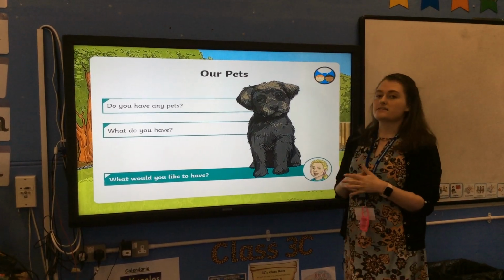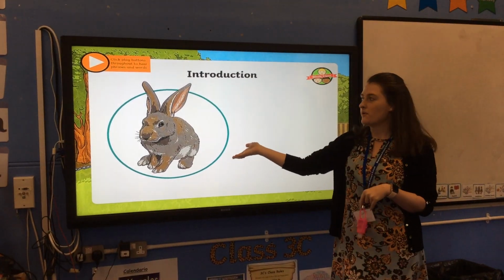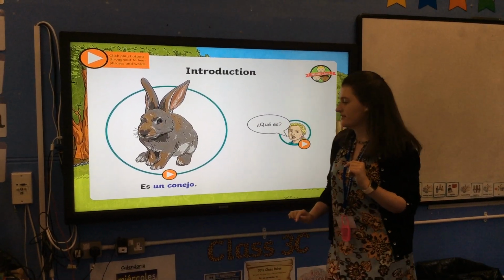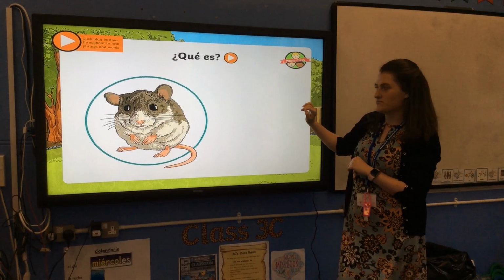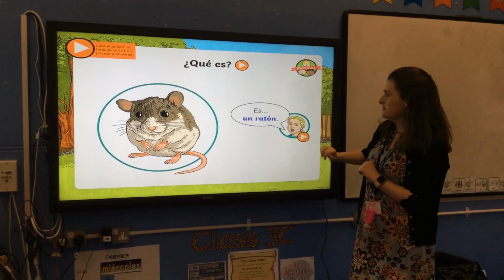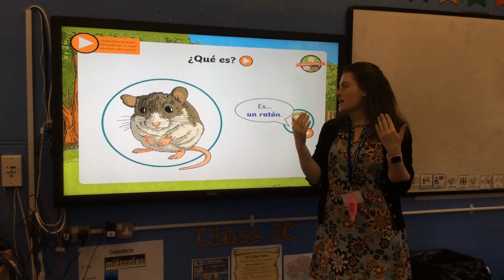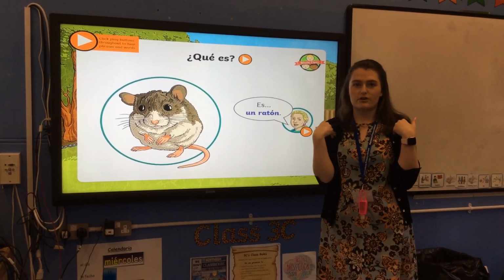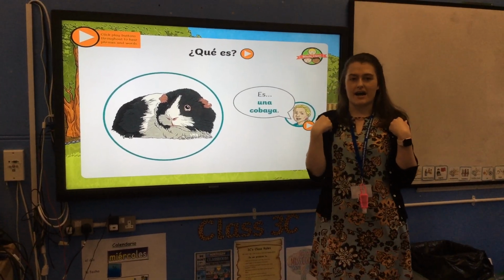Year 3 and 4 Spanish - 03.02.21